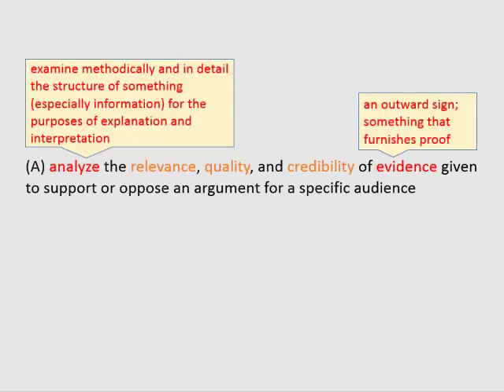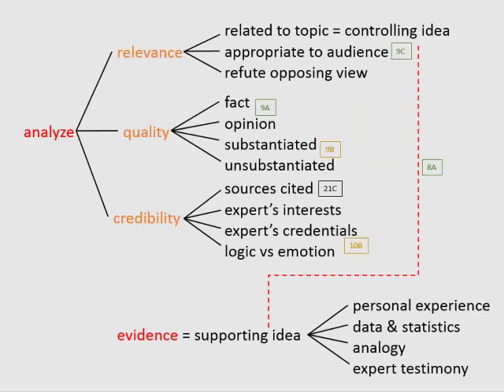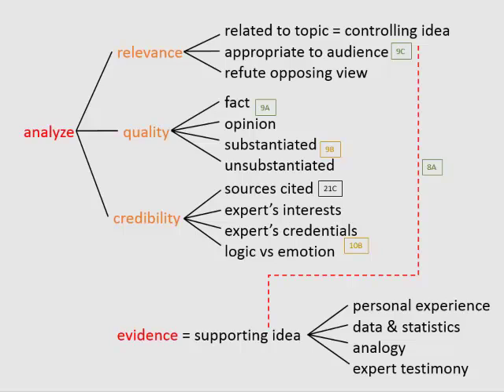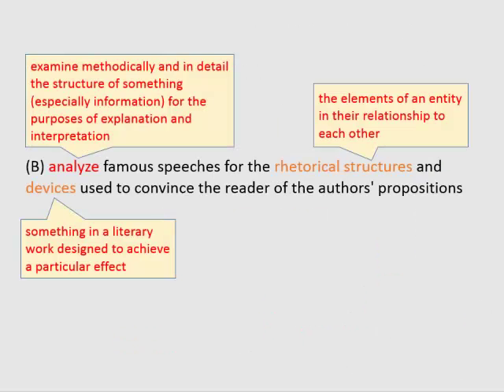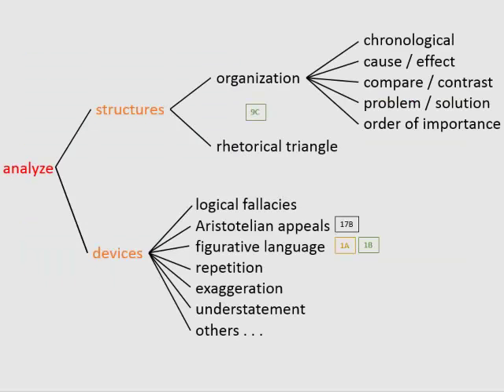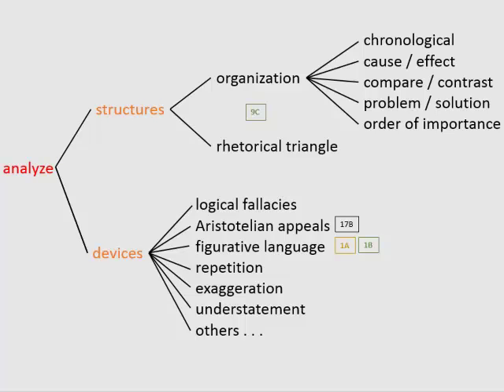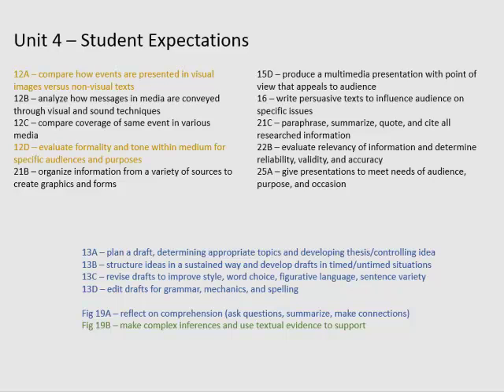Unit 4 Persuasion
Overview of the Persuasion unit for English I.